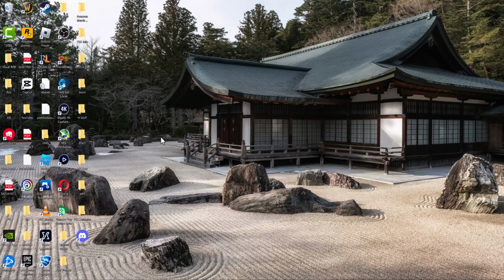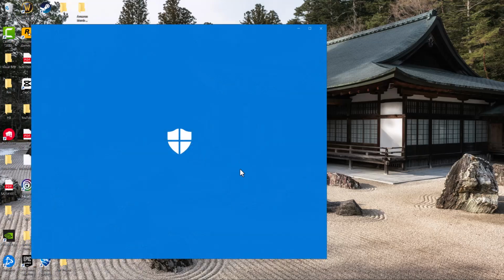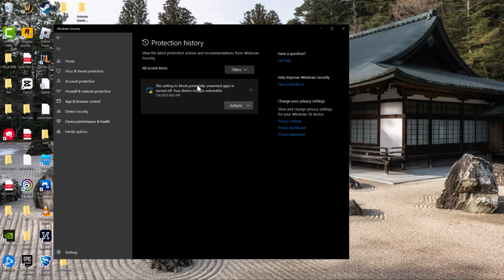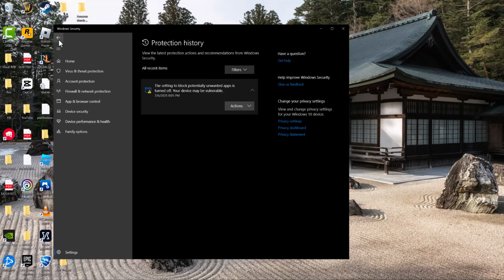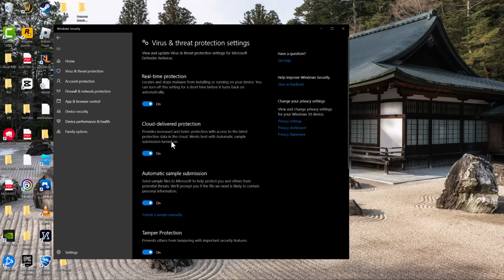How To Fix Windows 10 / 11 Error Code 126 Failed To Load Custom.dll From The List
In This Video, I Will Show How To Fix Windows 10 / 11 Error Code 126 Failed To Load Custom.dll From The List